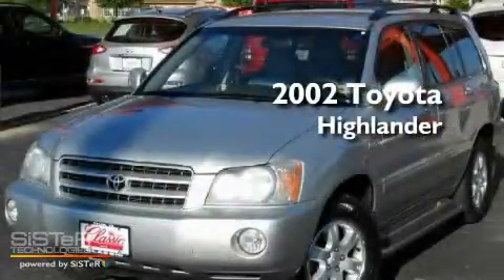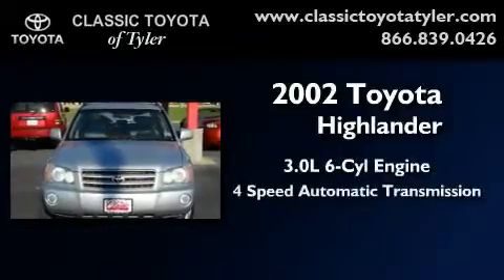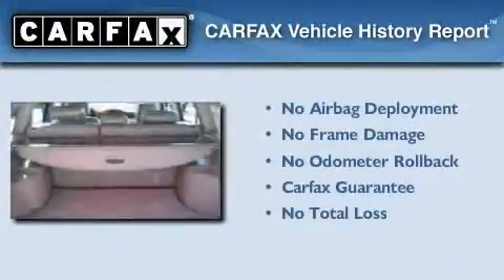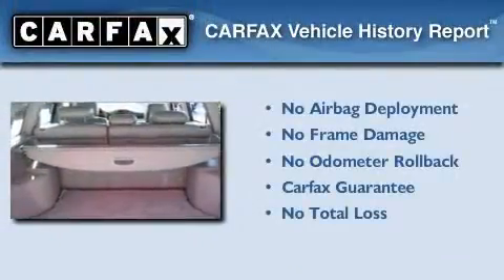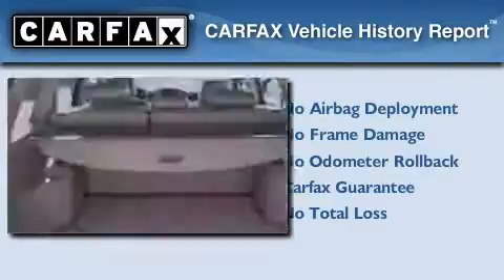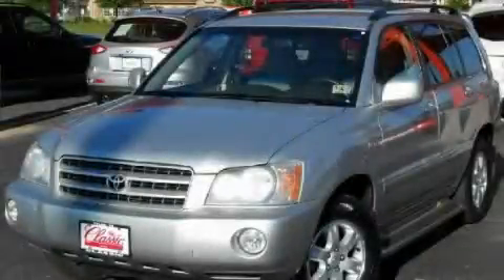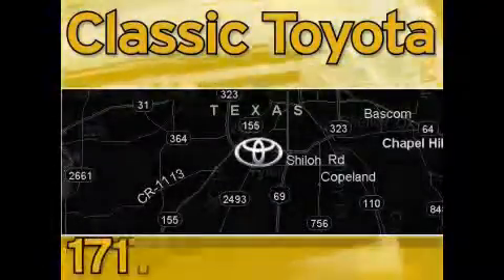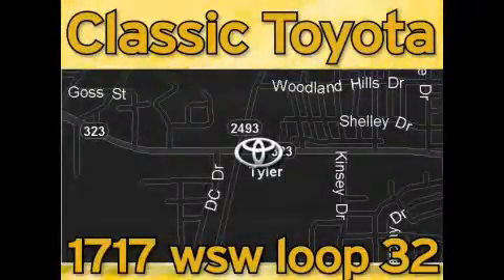2002 Toyota Highlander Tyler TX 75701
Year : 2002

 Make : Toyota

 Model : Highlander

 Engine : Gas V6 3.0L/183

 Trans . : Automatic

 Exterior : Millenium Silver Metallic

 Miles : 117,665

 Interior : Gray

 1717 West SW Loop 323

 Preowned 2002 Toyota Highlander Tyler TX